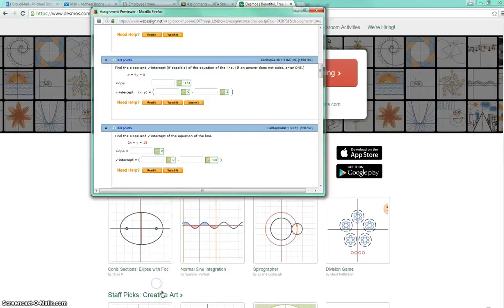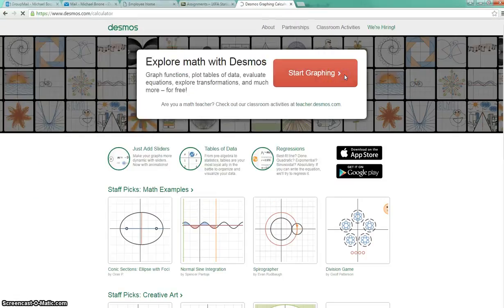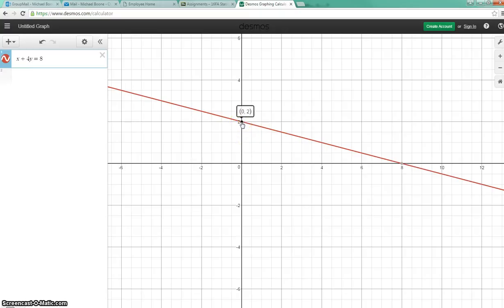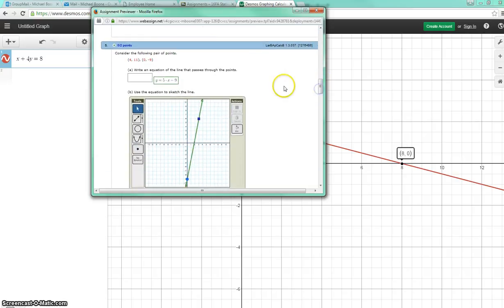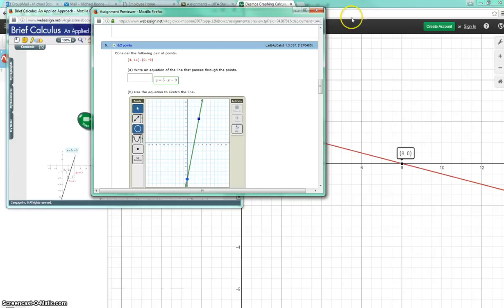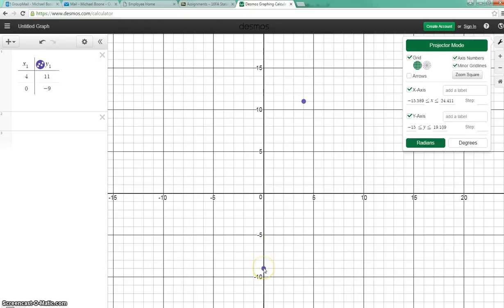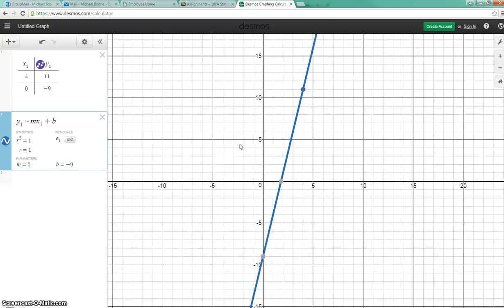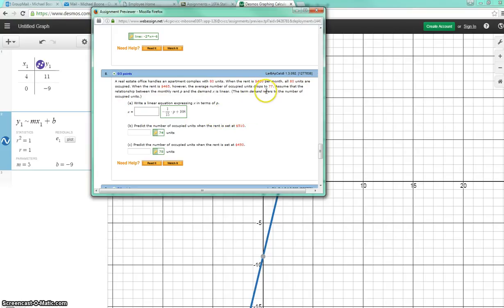LR MAT 126 Ch 1 Sect 3